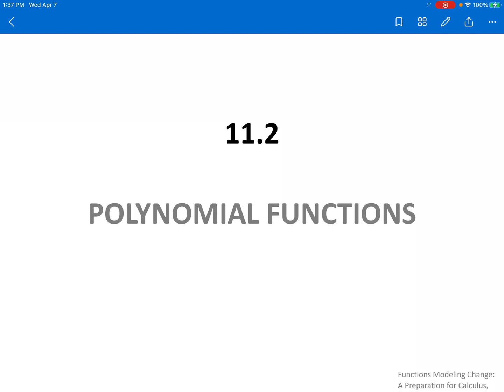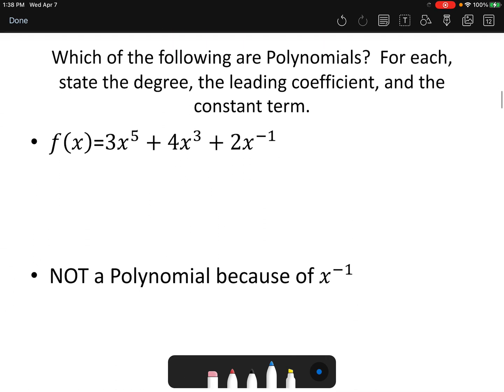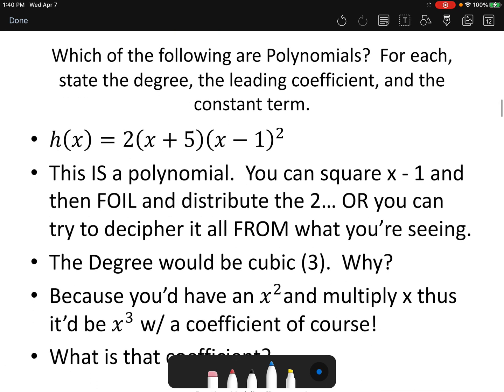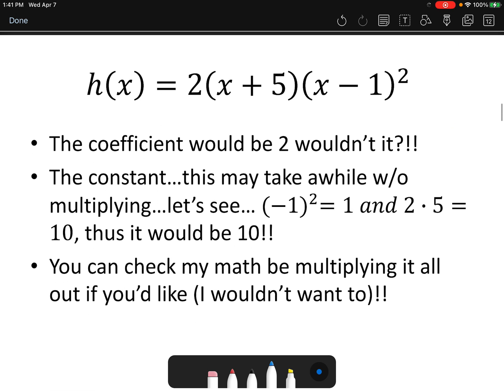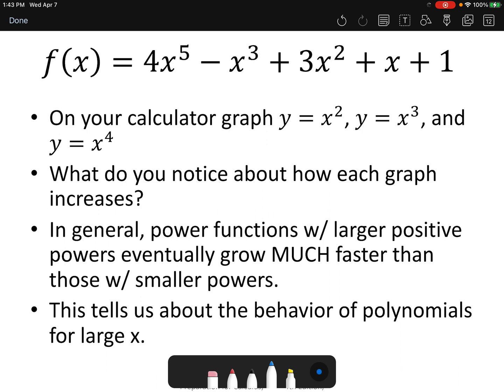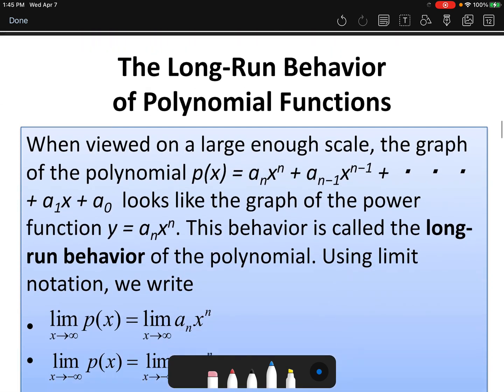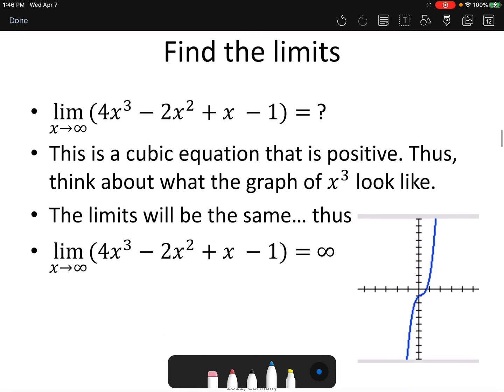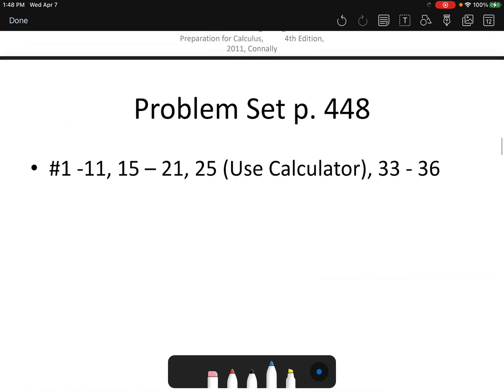11 2 Polynomial Functions Video